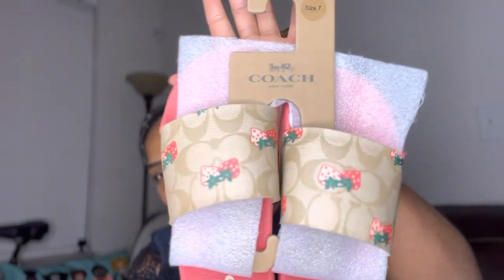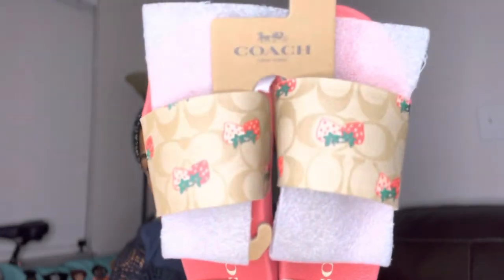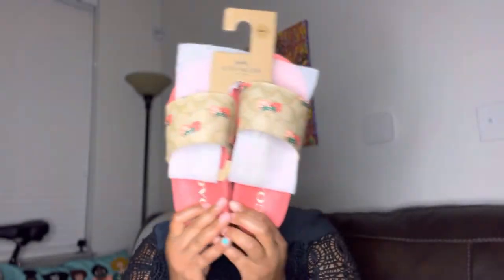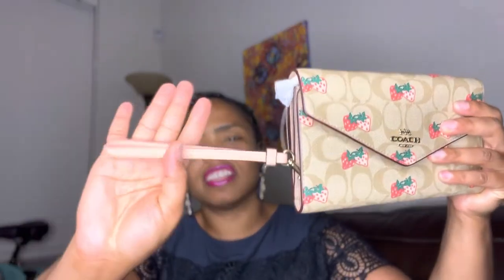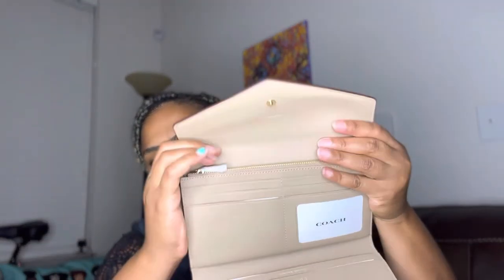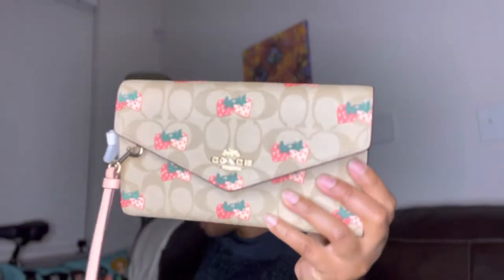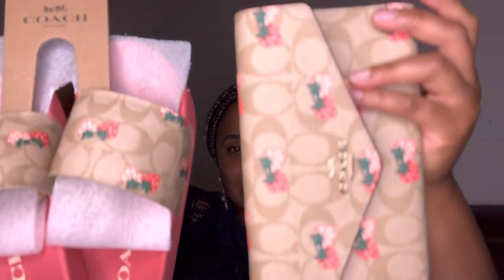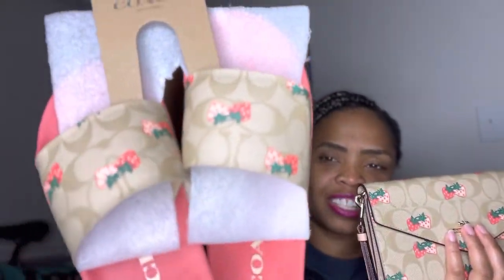Coach Outlet: Strawberry Print Slide and Travel Wallet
Strawberry print slide and travel wallet